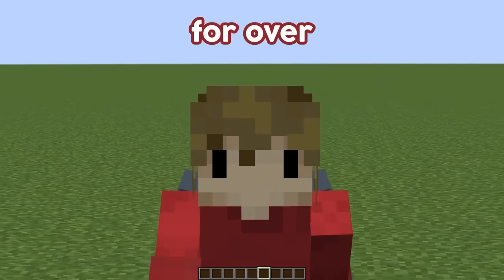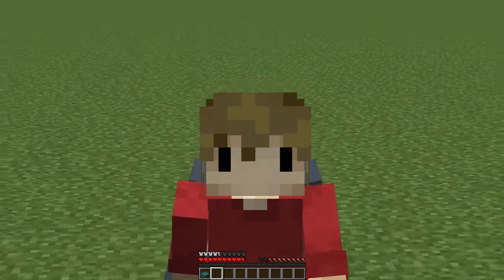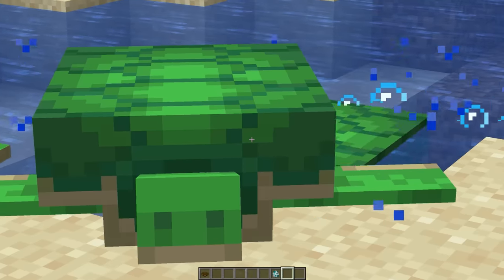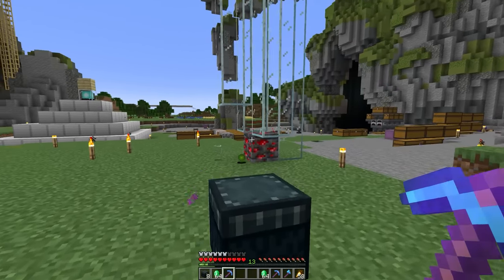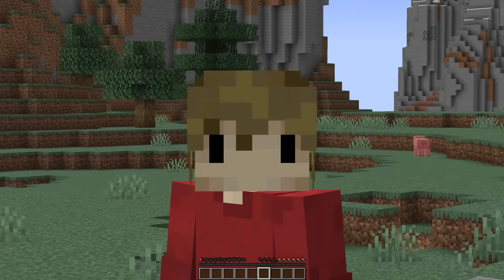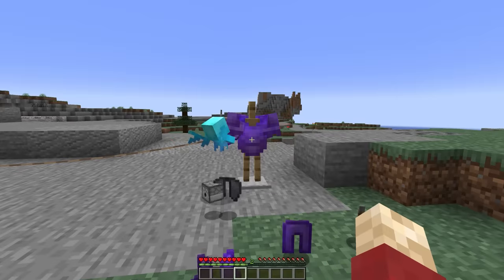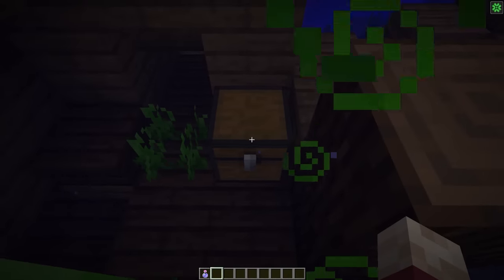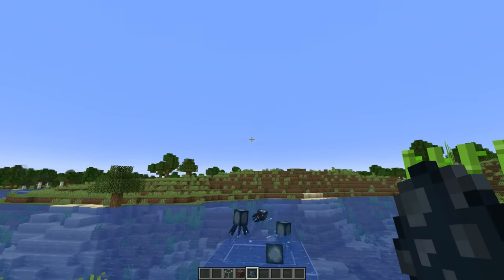Things I Learned About Minecraft Recently..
I learn new build hacks, tips and tricks about minecraft all the time, but after a conversation with cub, etho and impulse, I learned so much more...